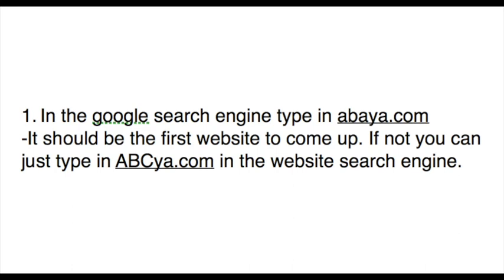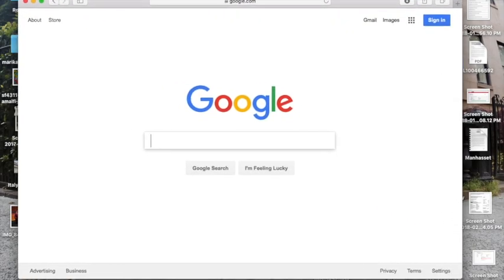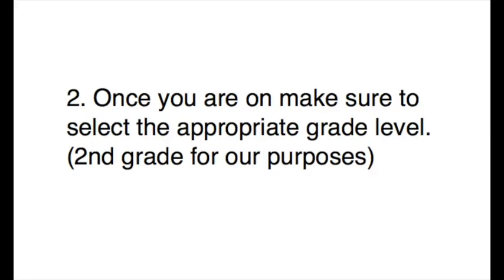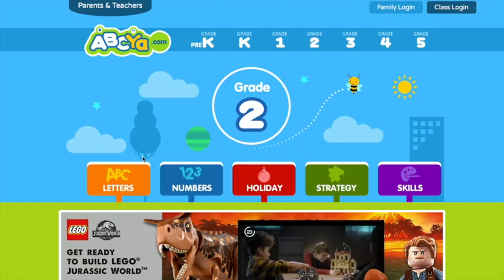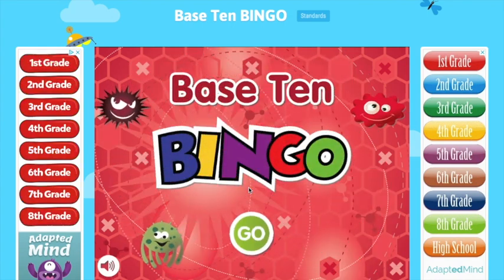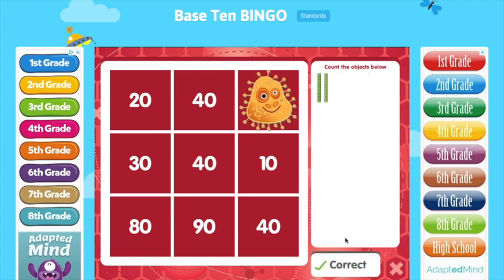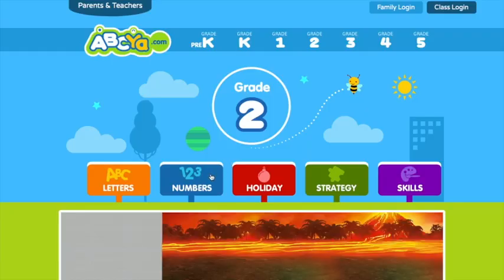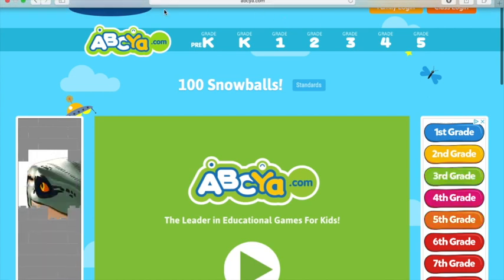ABCya com Tutorial